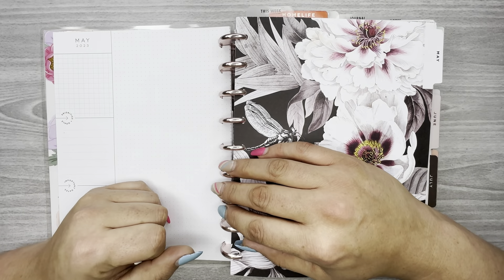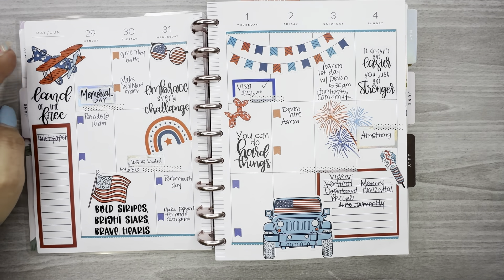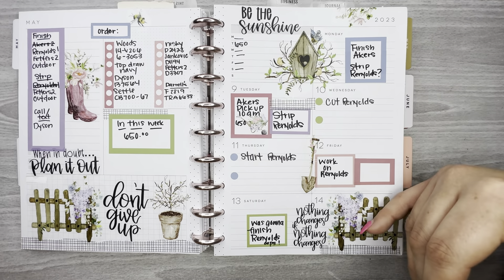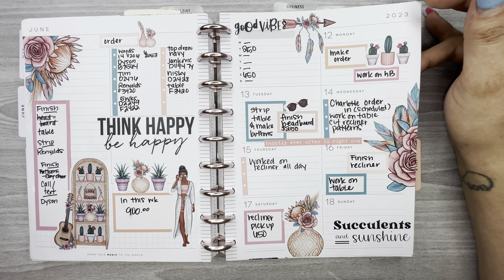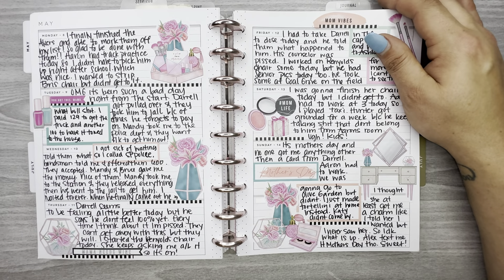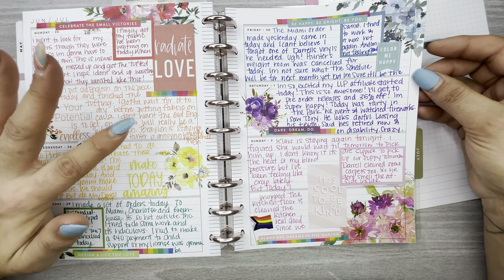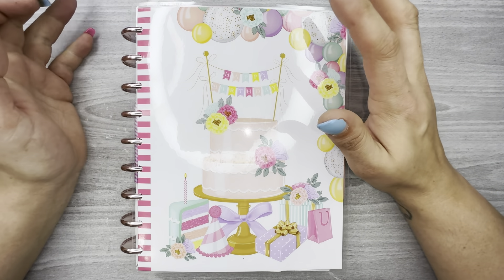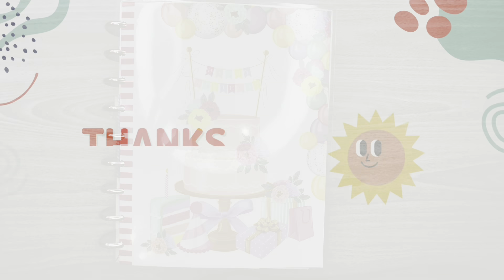Classic Happy Planner Flip-Thru//Flipping Through All My Planners From May & June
Hello everyone! In this video I am flipping through all my Classic Happy Planners showing the after the pen from the months of May and June. Vertical, Horizontal and my Monthly with Dashboard combined. I am also taking May and June out of my Frankenplanner and replacing them with August and September. Happy Planning!!!